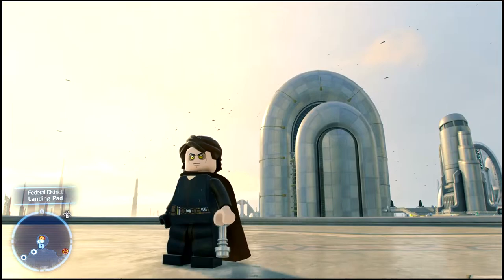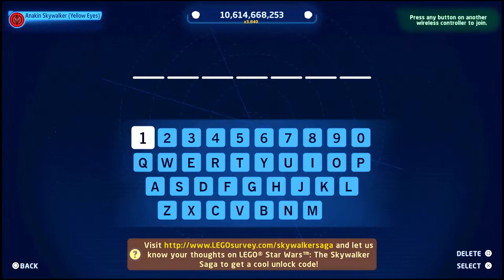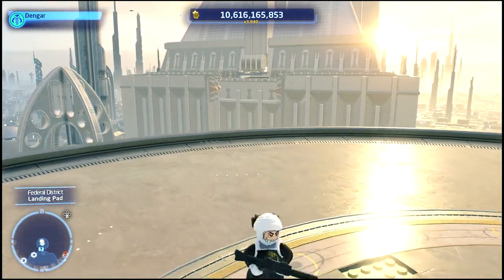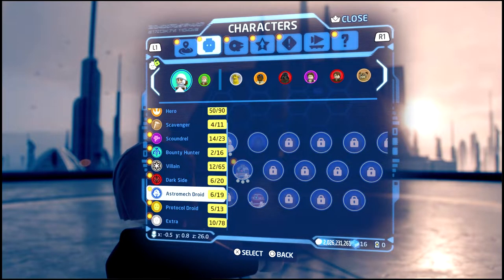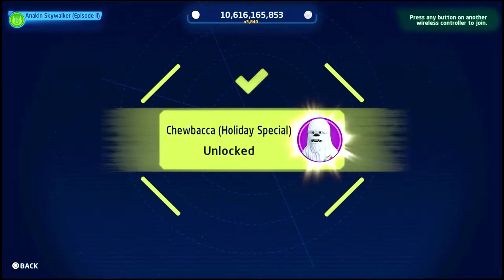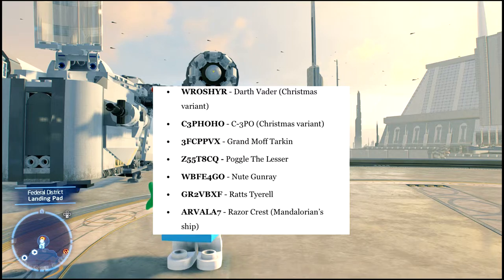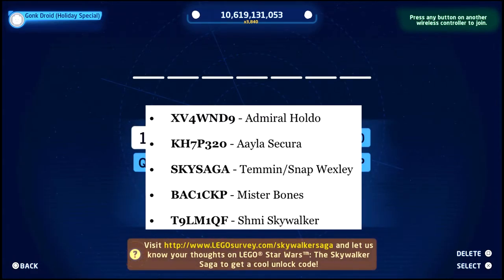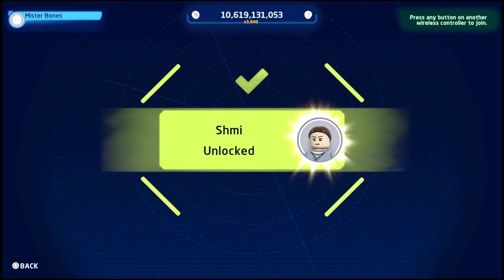LEGO Star Wars The Skywalker Saga - How To Unlock All Cheat Codes!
Continuing the tradition of codes being available in LEGO sets that will unlock content in LEGO Games, cheat codes are back in LEGO Star Wars The Skywalker Saga!

ALL: Codes Available Now in Game there are a total of 18 codes as of to Right Now Between character's and vehicles

Dengar unlock code: OKV7TLR
Admiral Holdo unlock code: XV4WND9

Previously known codes:

Christmas Gonk Droid - LIFEDAY
Christmas Darth Vader - WROSHYR
Emperor Palpatine - SIDIOUS
Mandalorian Razor Crest Ship - ARVALA7
Resistance I-TS Transport Ship - SHUTTLE
Nute Gunray WBFE4GO
D-O (Holiday special) TIPYIPS
Poe Dameron (Holiday special) KORDOKU
Grand MoffTarkin 3FCPPVX
Ratts Tyrell GR2VBXF
Poggle the Lesser Z55T8CQ
Chewbacca (Holiday Special) WOOKIEE

Code Character Availability
WROSHYR Darth Vader (Holiday Special) Code Exclusive
LIFEDAY GNK Droid (Holiday Special) Code Exclusive
SNOWBOT  Code Exclusive - Unreleased
C3PHOHO C-3PO (Holiday Special) Code Exclusive - Unreleased
WOOKIEE Chewbacca (Holiday Special) Code Exclusive - Unreleased
TIPYIPS D-O (Holiday Special) Code Exclusive - Unreleased
KORDOKU Poe Dameron (Holiday Special) Code Exclusive - Unreleased
KH7P320 Aayla Secura Normal Unlock
XV4WND9 Admiral Holdo Normal Unlock
OKV7TLR Dengar Normal Unlock
WBFE4GO Nute Gunray Normal Unlock
Z55T8CQ Poggle the Lesser Normal Unlock
GR2VBXF Ratts Tyerell Normal Unlock
3FCPPVX Tarkin Normal Unlock
SKYSAGA Temmin Wexley Normal Unlock
SIDIOUS The Emperor Normal Unlock
Vehicles
ARVALA7 Razor Crest Code Exclusive
SHUTTLE Resistance I-TS Transport Code Exclusive .

The Skywalker Saga – is Out Today April 5th, 2022
The game will immerse players in the expansive saga with the freedom to control hundreds of characters, ships and vehicles to create their own unique journey through the galaxy in All 9 films One new Game - Over 300 characters .

💥 cartoon-gamingforlife17-merch